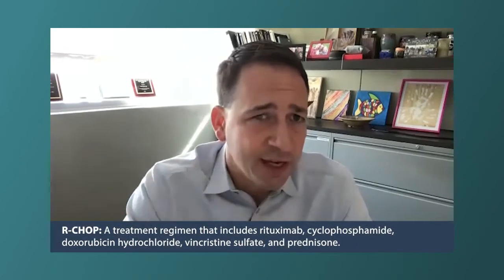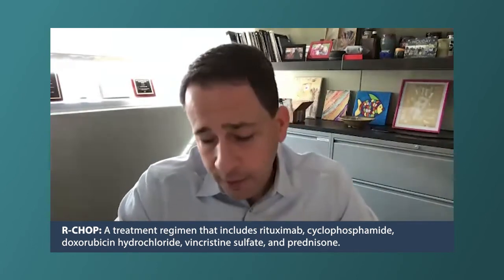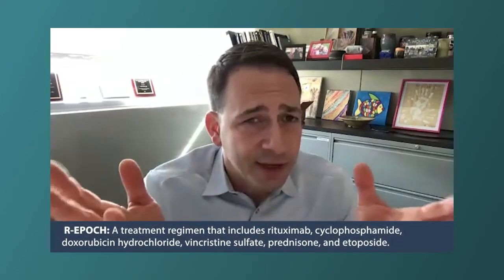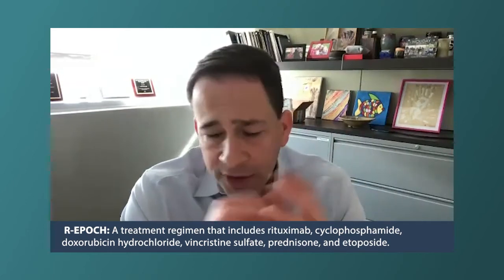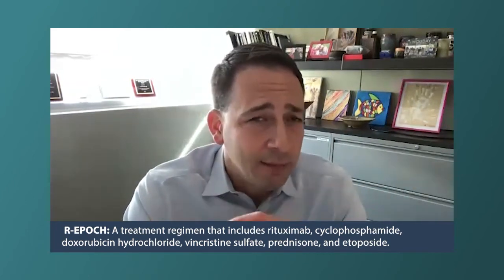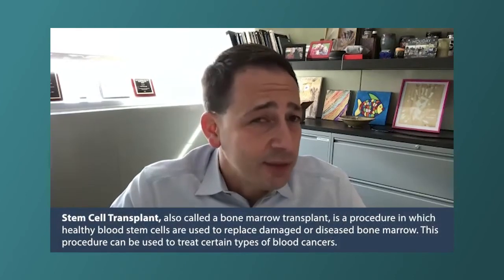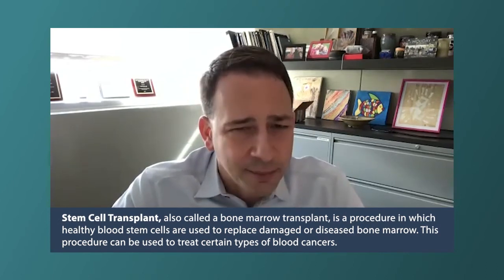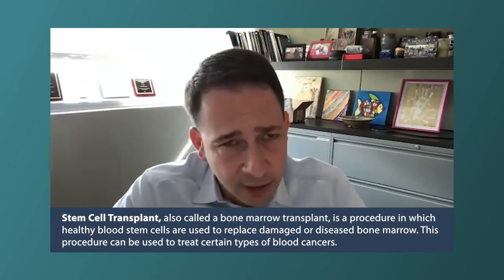How Is Diffuse Large B-Cell Lymphoma (DLBCL) Treated?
Dr. Justin Kline explains what patients need to know about current DLBCL treatment, including R-CHOP, stem cell therapy, and clinical trials.

Dr. Justin Kline is the Director of the Lymphoma Program at the University of Chicago Medicine.